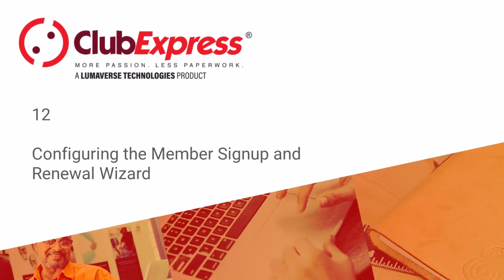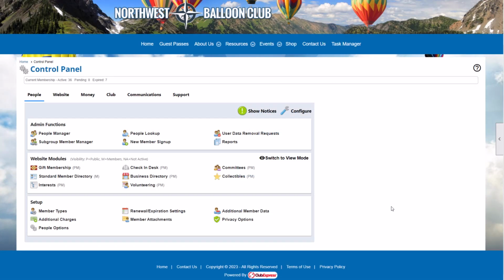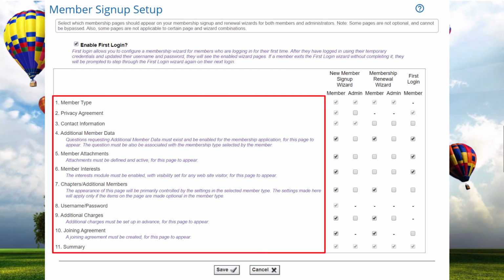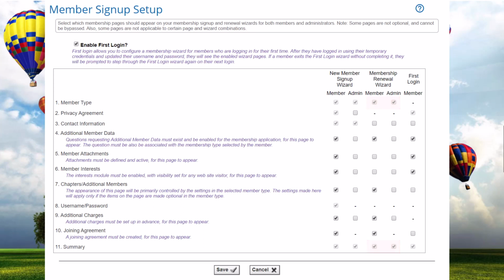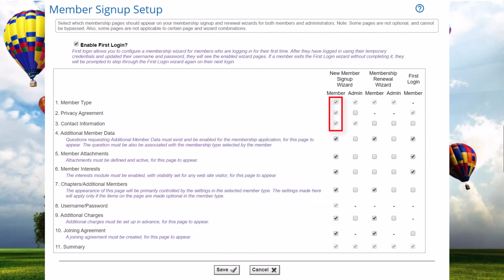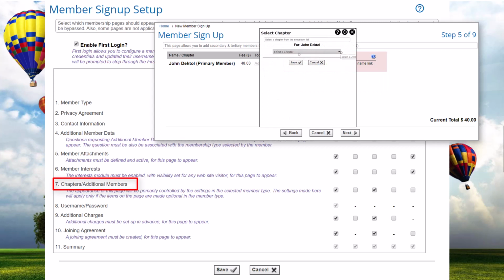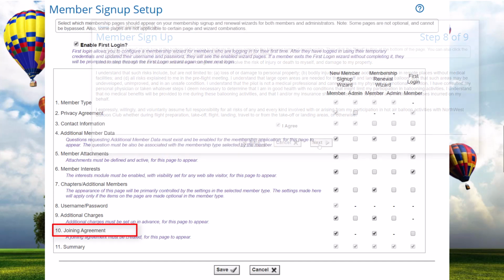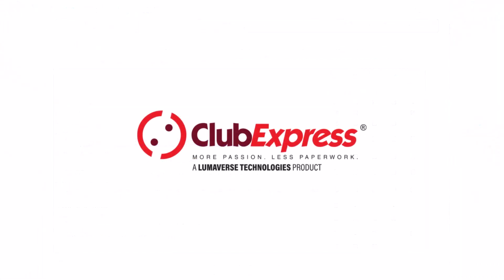ClubExpress - 12 Configuring the Member Signup and Renewal Wizard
Learn how to configure the wizard pages your members see when they sign up, first log in, and renew their membership.